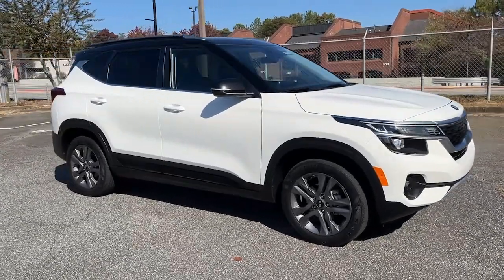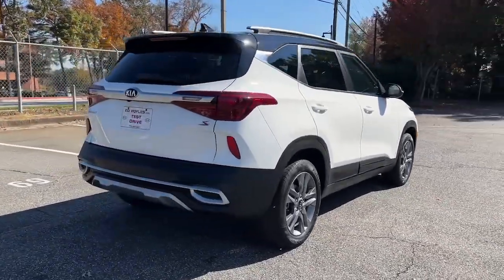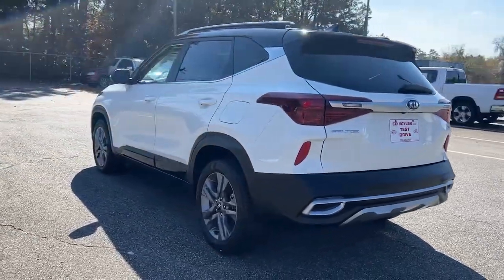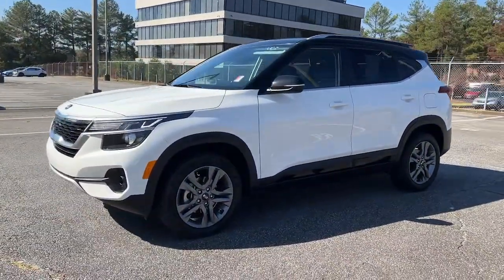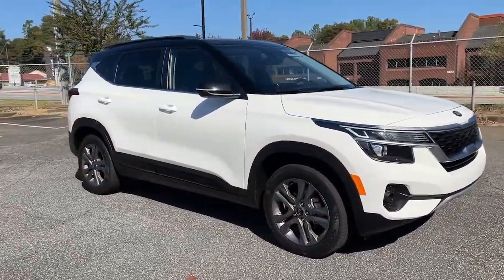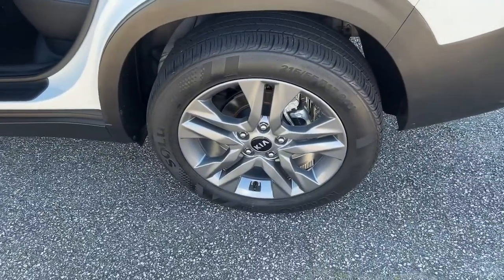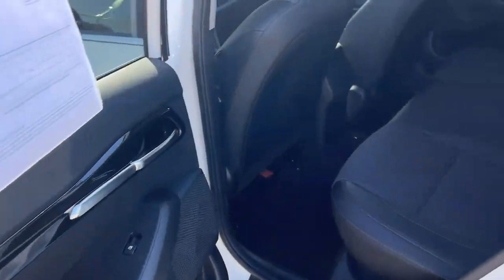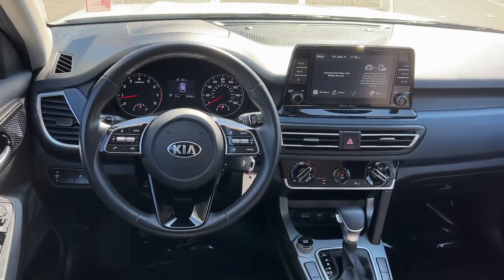2021 Kia Seltos Smyrna, Marrietta, Atlanta, Alpharetta, Kennesaw, GA 290004A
Clear White/Black Roof Used 2021 Kia Seltos S available in Smyrna, Georgia at Ed Voyles Hyundai Kia. Servicing the Marrietta, Atlanta, Alpharetta, Kennesaw, GA area.

2021 Kia Seltos S Certified.